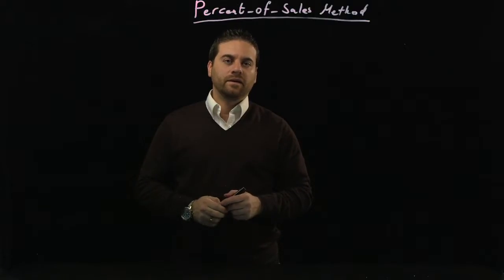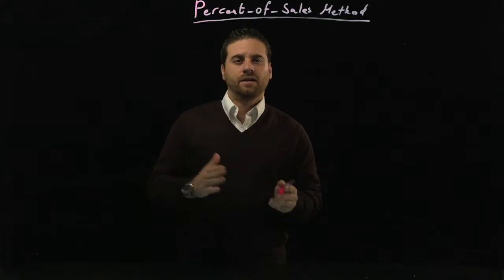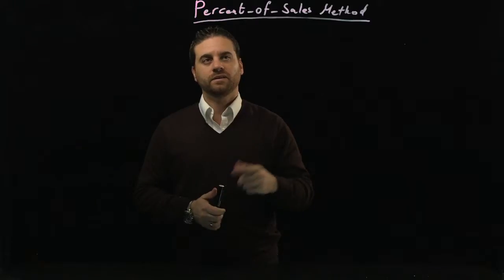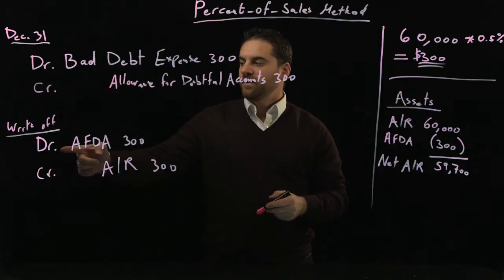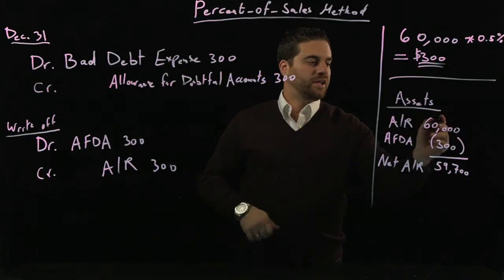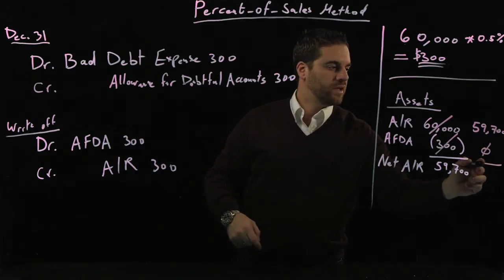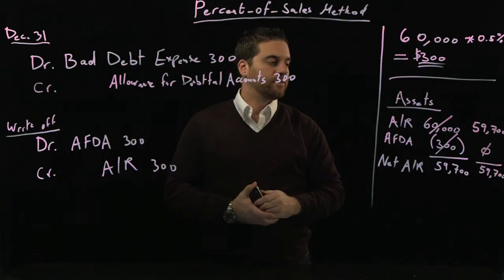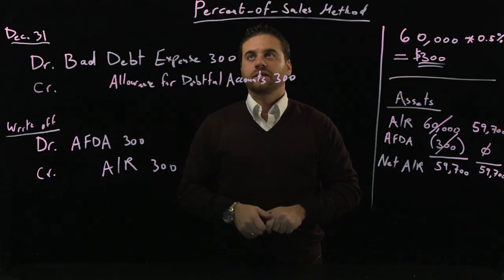BA 211 Chapter 8-2 "Allowance Method--Percent-of-Sales"